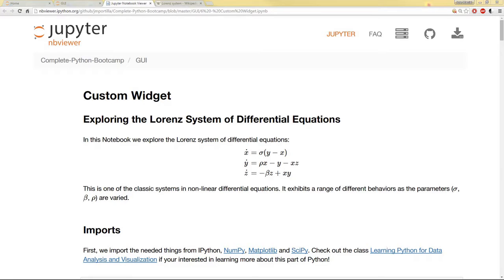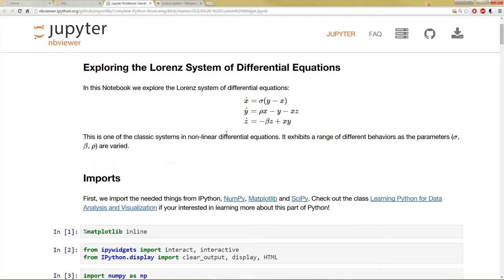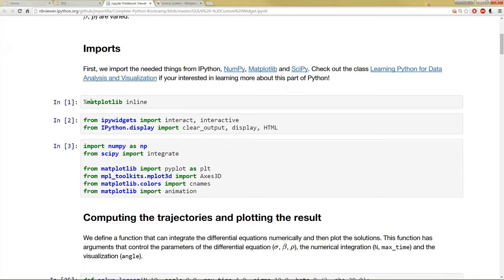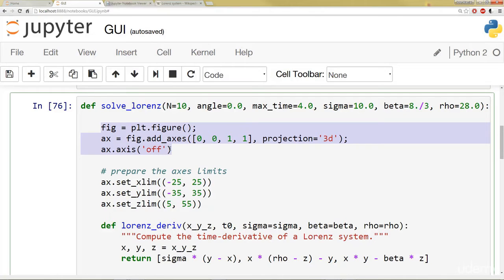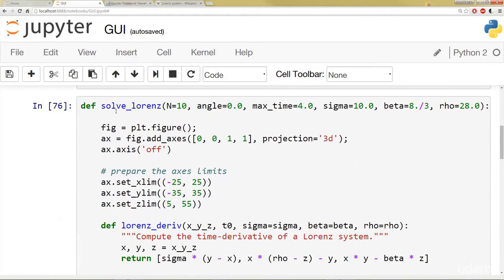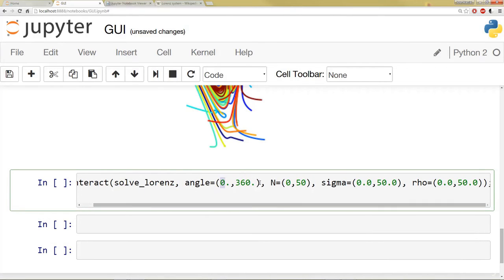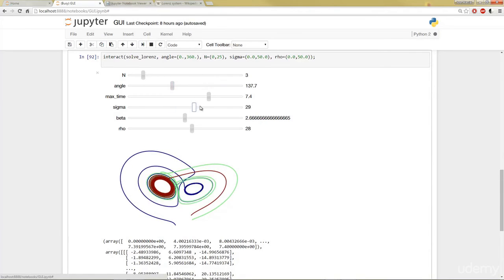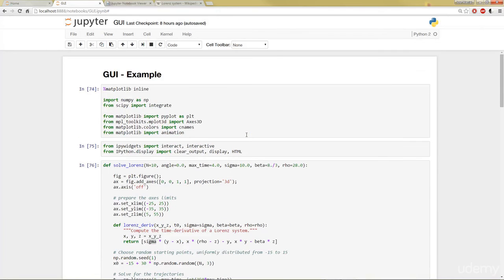Custom Widget Example in Python Part 138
Custom Widget Example in Python...

python tutorial
python
learn python
python for beginners
python programming
python tutorial for beginners
python coding
python course